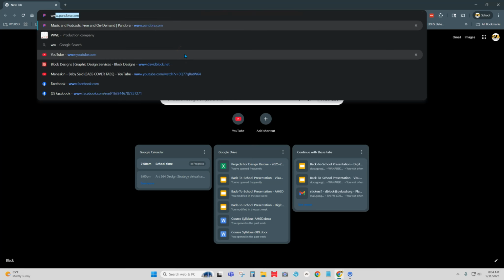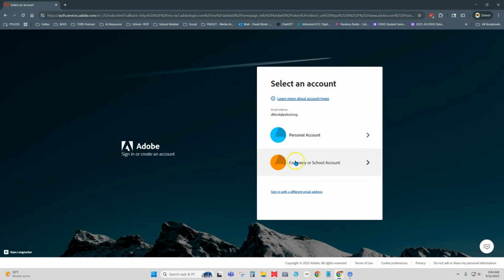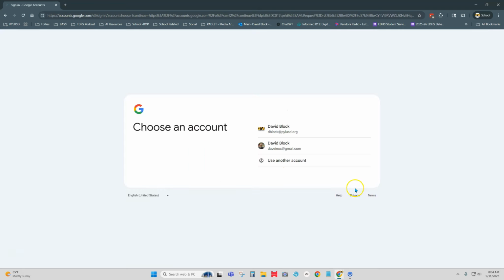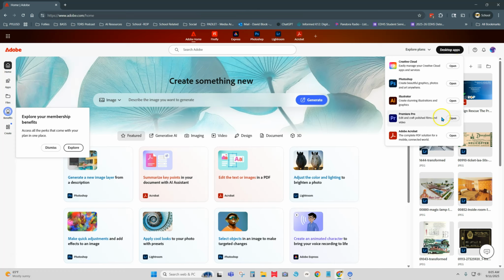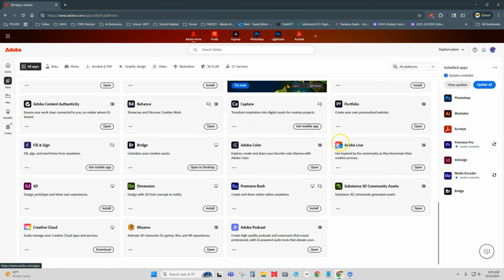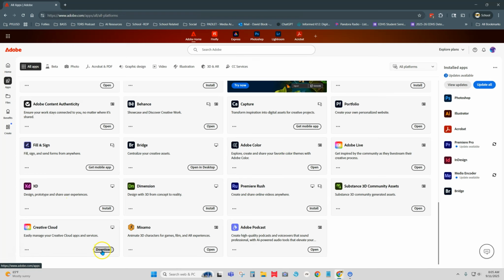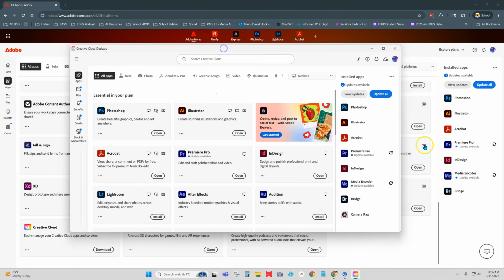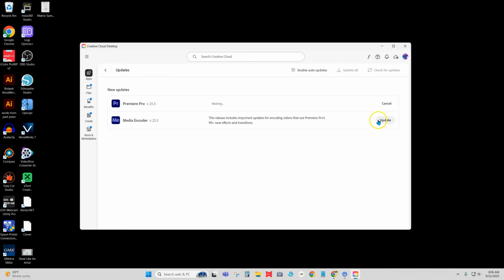How to Install Adobe Creative Cloud at Home | El Dorado High School DMAA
Need Adobe Creative Cloud at home? In this quick tutorial, Mr. Block shows Digital Media Arts Academy students exactly how to install the Creative Cloud app and sign in with your pylusd.org school account.

With this subscription, you can install Adobe software on two computers—one at school and one at home. Once Creative Cloud is installed, you’ll be able to download Photoshop, Illustrator, InDesign, and the full suite of Adobe tools.

📌 Steps Covered:
Go to adobe.com and click Sign In
Select School Account (not personal)
Install the Creative Cloud app
Open Creative Cloud and download the programs you need

If you have any trouble, reach out to Mr. Block or one of the DMAA design teachers for help.